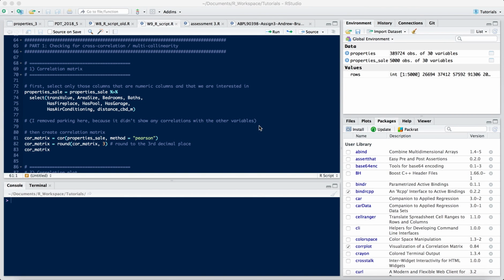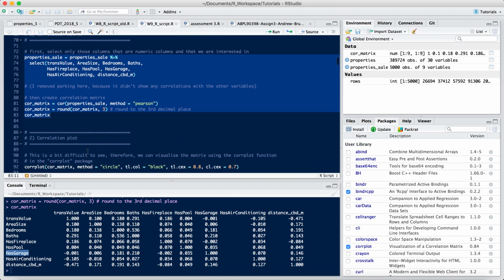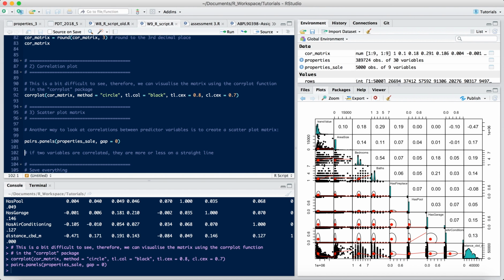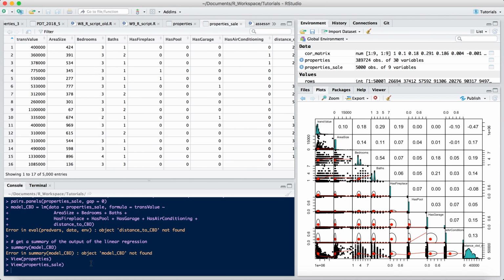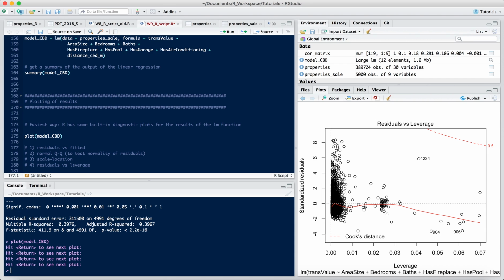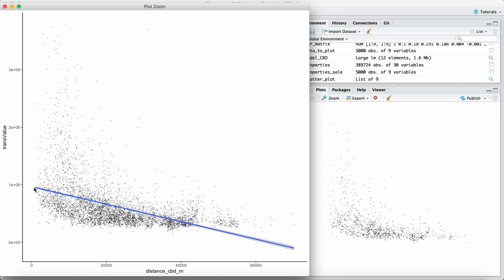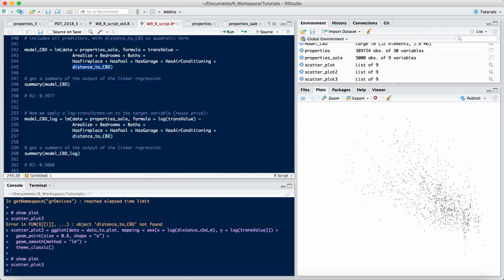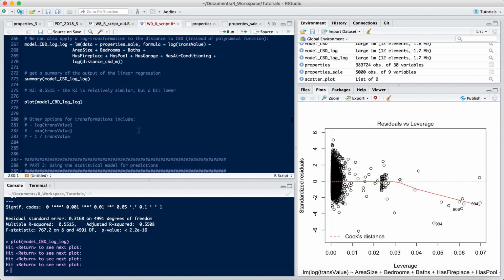Property Data and Tools 9: Statistical modelling & non-linearality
Linear modeling and adjustment of parameter relation to improve R2.